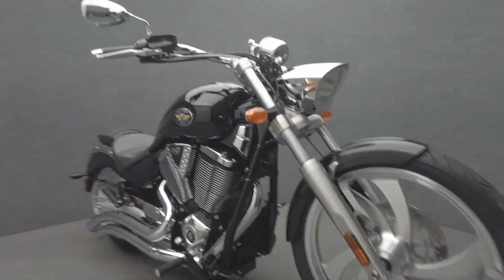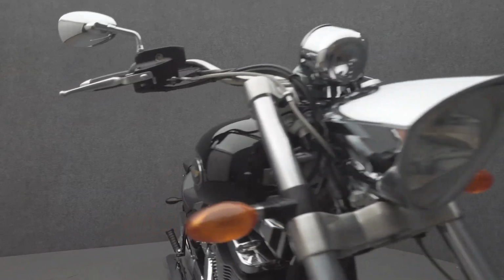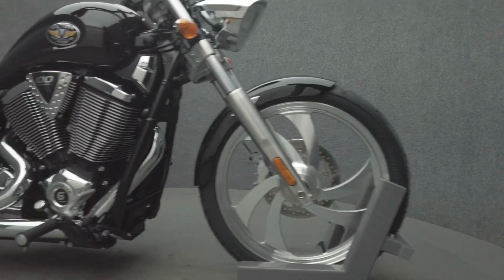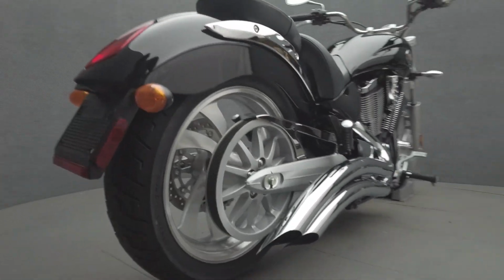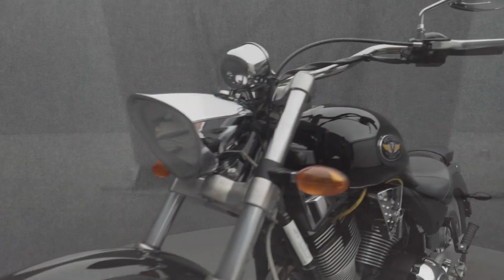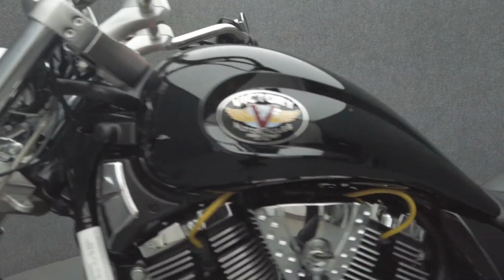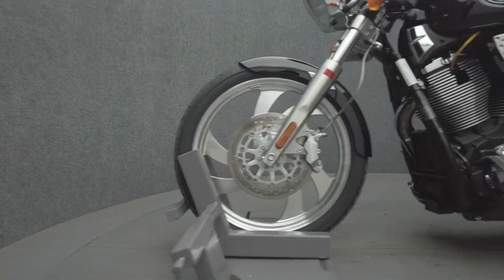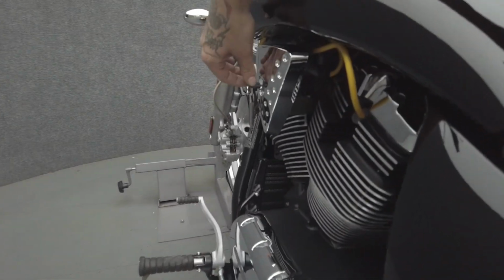2008 VICTORY VEGAS LOW - National Powersports Distributors